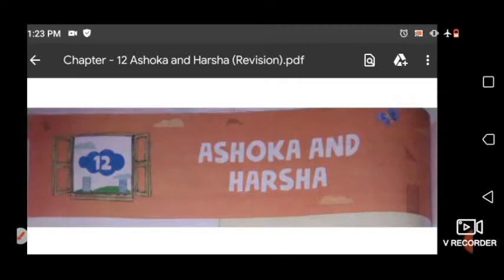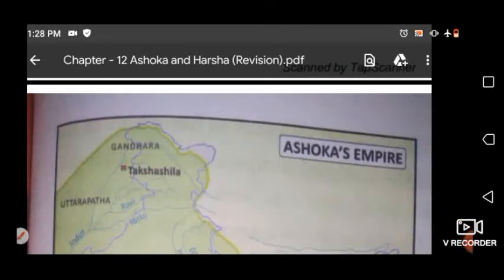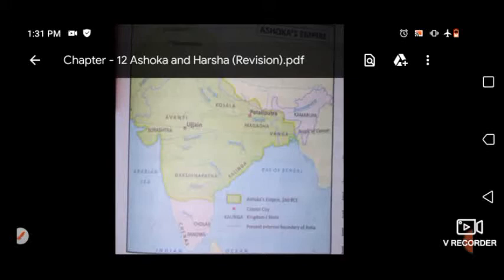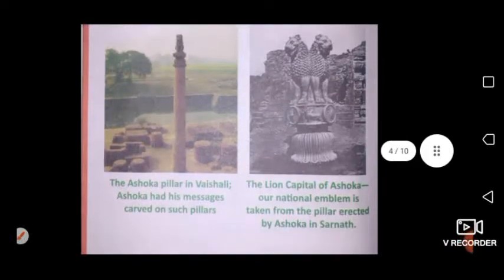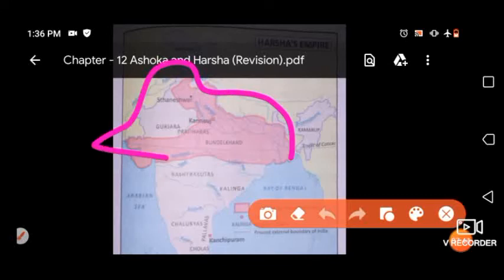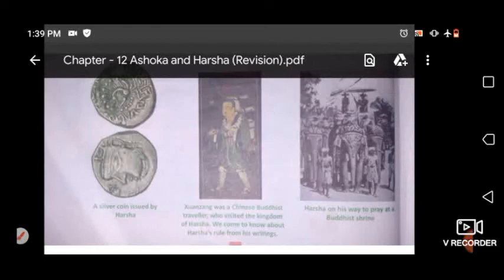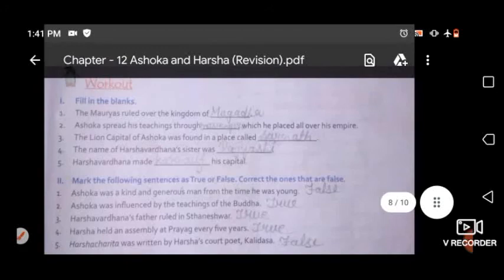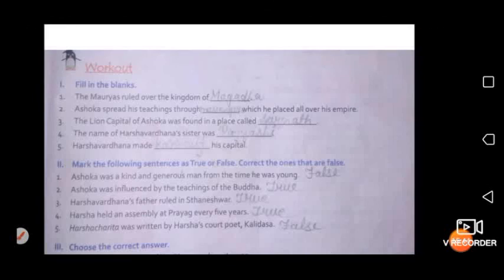Social Studies Chapter - 12 Ashoka and Harsha part - 1 (Revision)